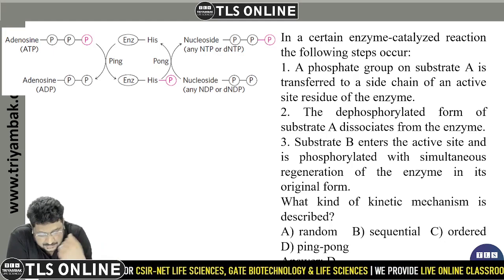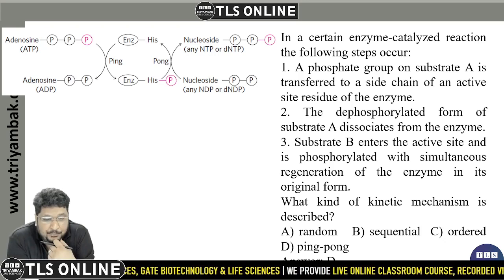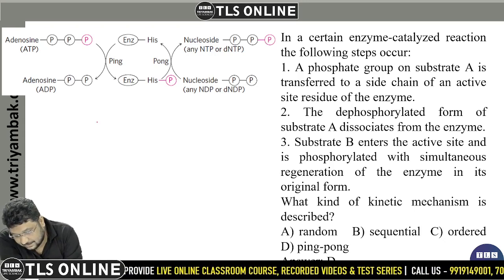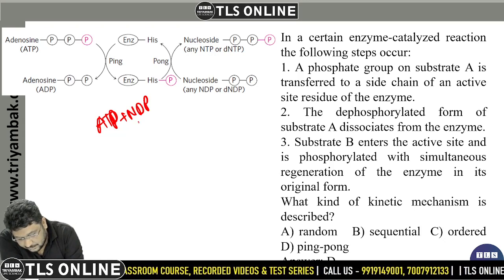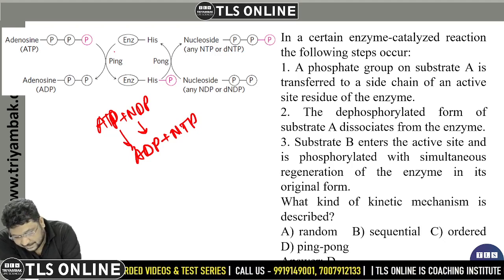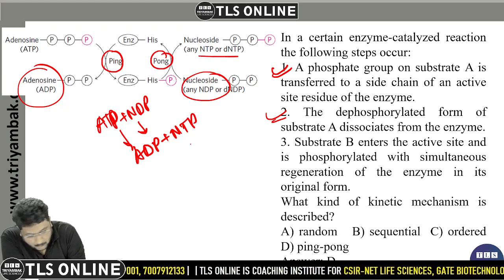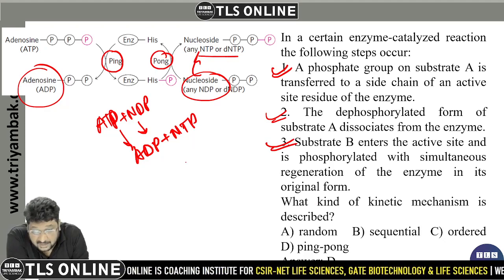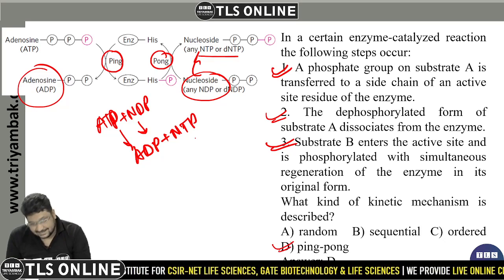I Practice Ques I Unit 1. Molecules and their Interaction Relevant to Biology | Topic: F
Ques. In a certain enzyme-catalyzed reaction the following steps occur:
1. A phosphate group on substrate A is transferred to a side chain of an active site residue of the enzyme.
2. The dephosphorylated form of substrate A dissociates from the enzyme.
3. Substrate B enters the active site and is phosphorylated with simultaneous regeneration of the enzyme in its original form.
What kind of kinetic mechanism is described?
a. random
b. sequential
c. ordered
d. ping-pong